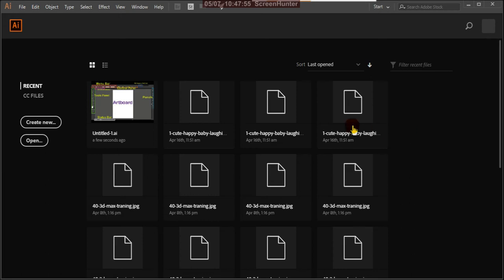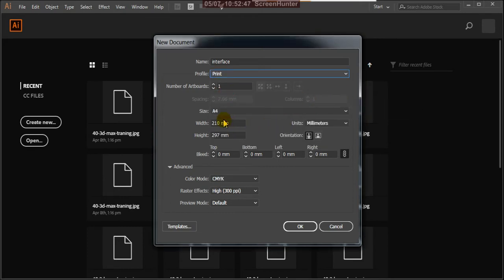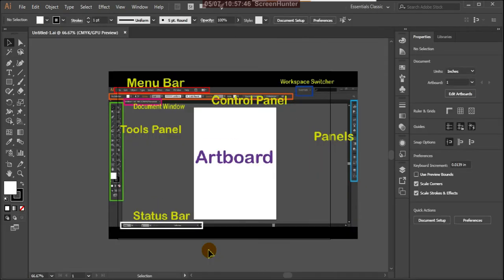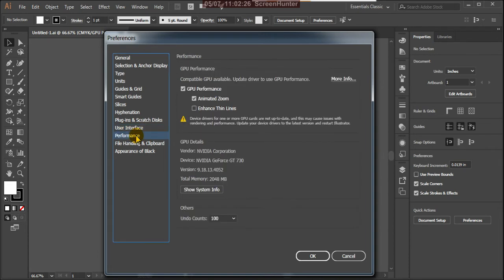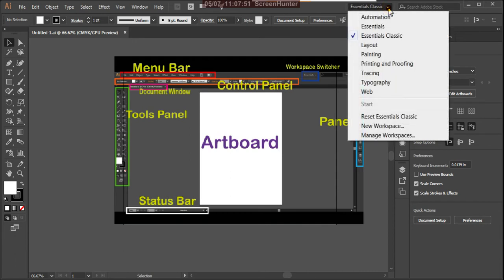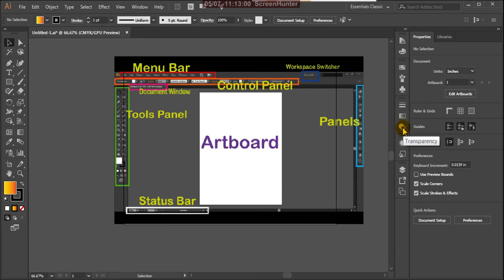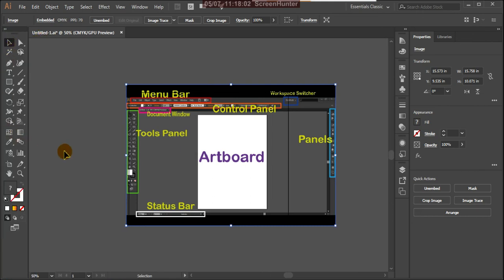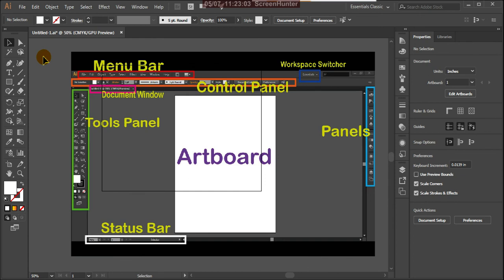1. adobe illustrator - interface